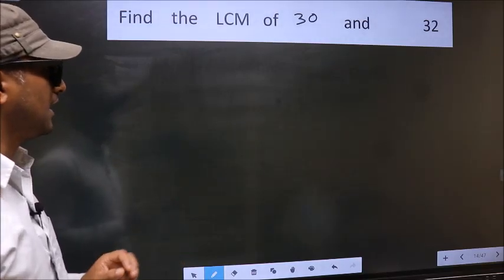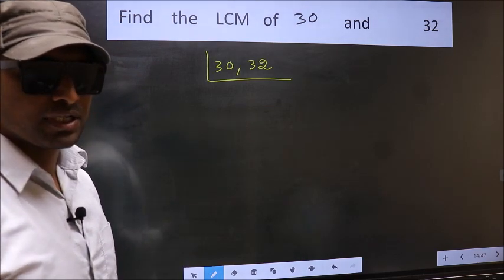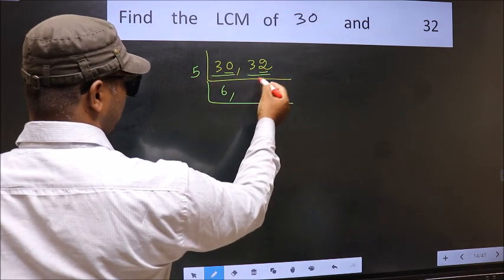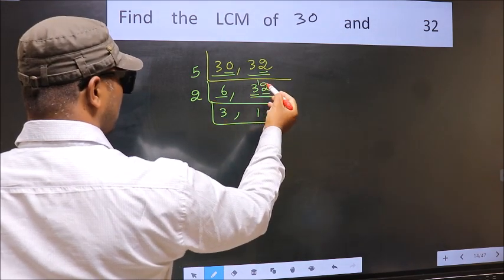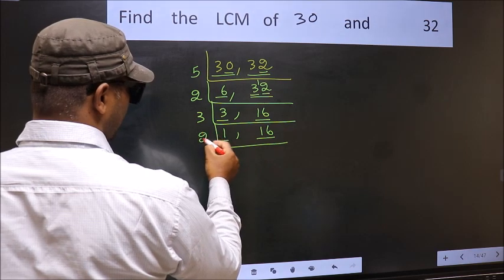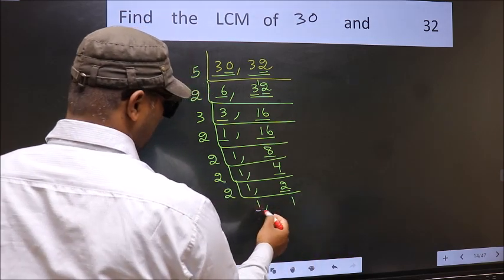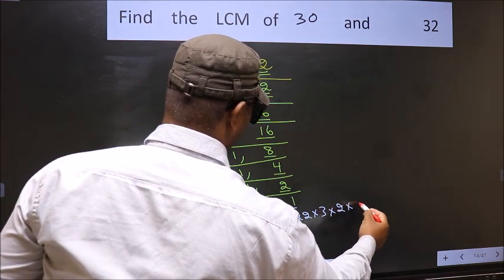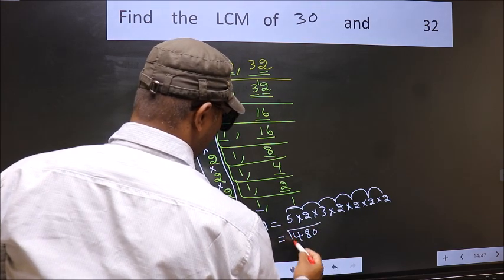LCM of 30 and 32